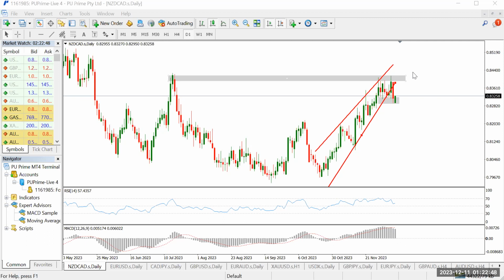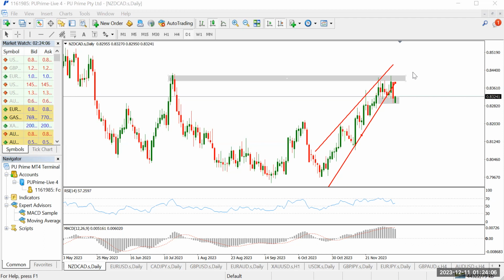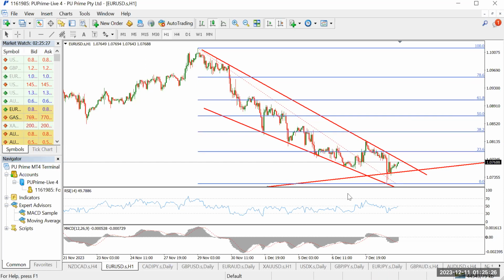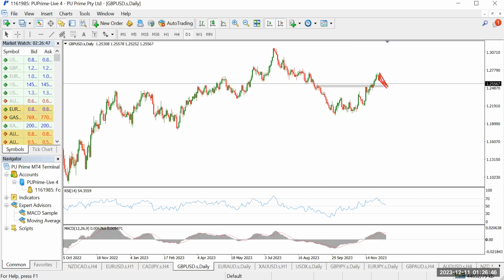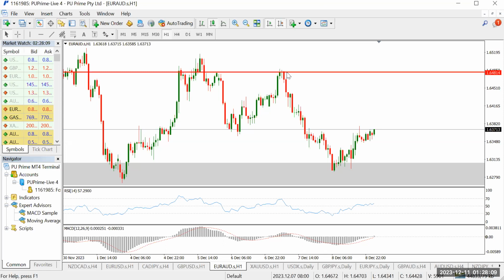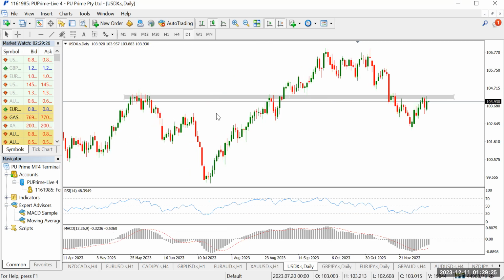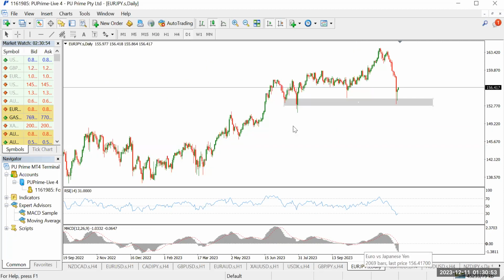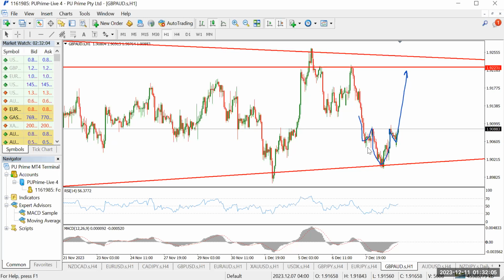WEEKLY FOREX OUTLOOK 11TH TO 15TH DEC 2023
In this video, I will be sharing with you my view of the market for this week from a technical analysis perspective. The trade last week produced over 1,000pips and I hope more pips will be produced this week.

If you want to learn how to trade forex then this video is for you.
The idea behind this video is to help the trader identify trends on these instruments and trade in line with the trend. Entry can be made using individual forex trading strategies and each trader is responsible for his/her trading decision. This is pure technical analysis and suitable for any type of trader including Nigeria forex trading and forex trading for beginners